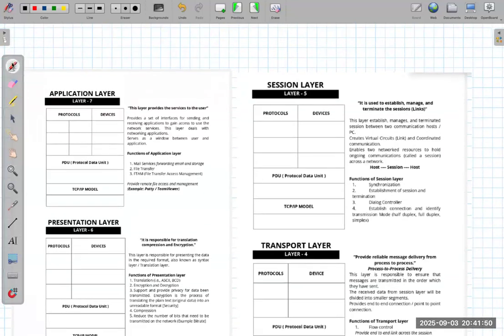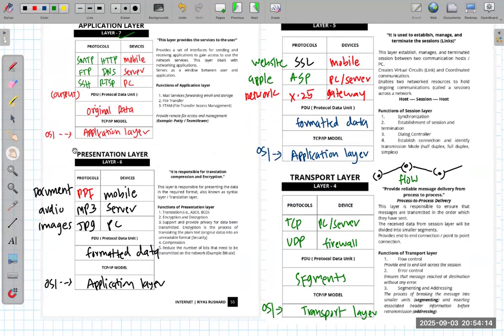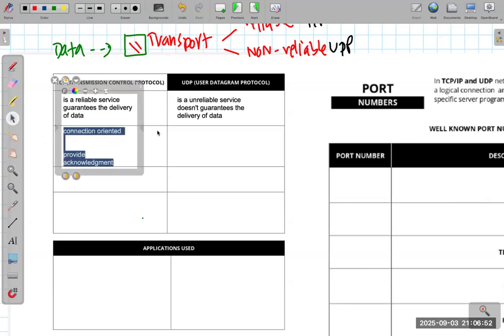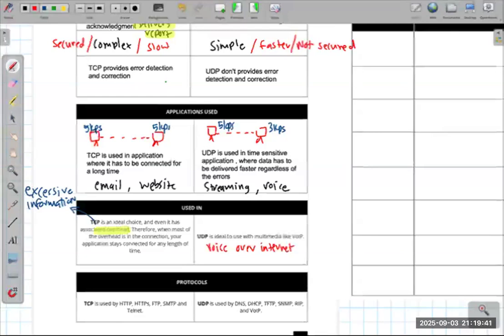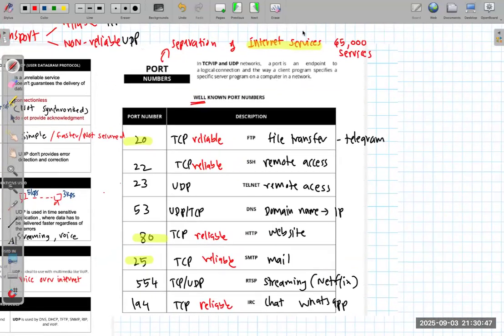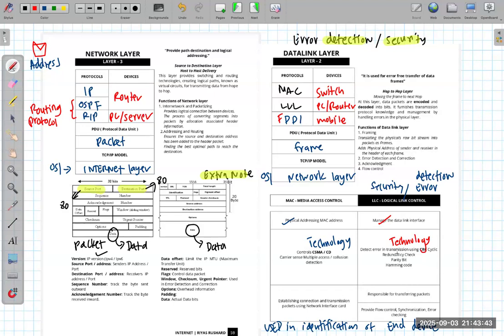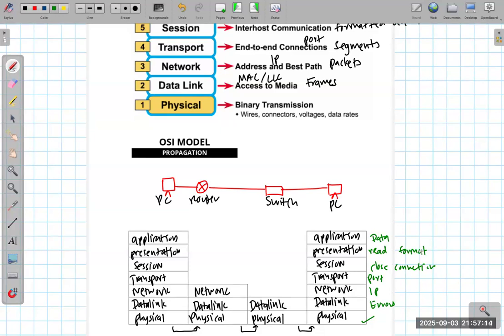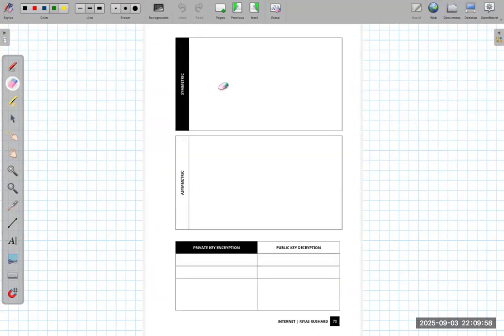AL 2026 ICT - NETWORKING - OSI MODEL